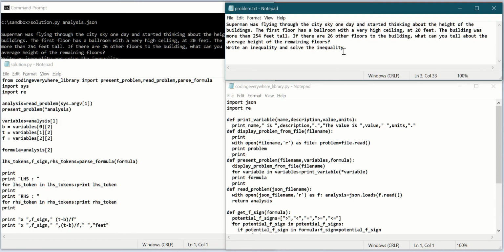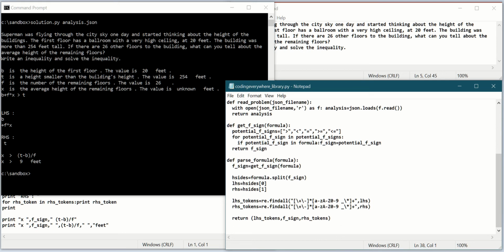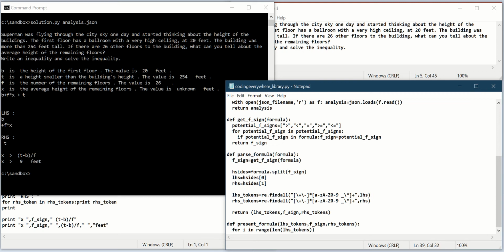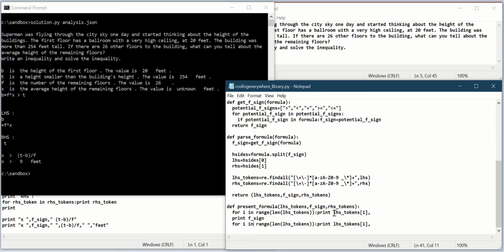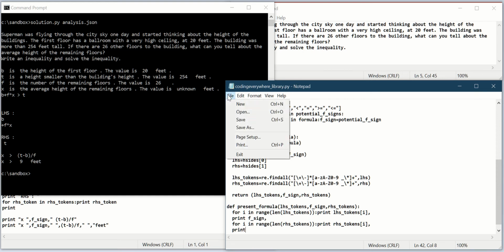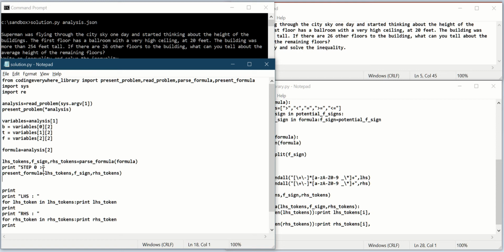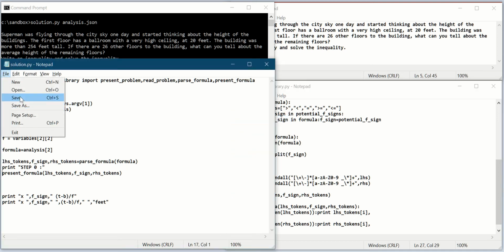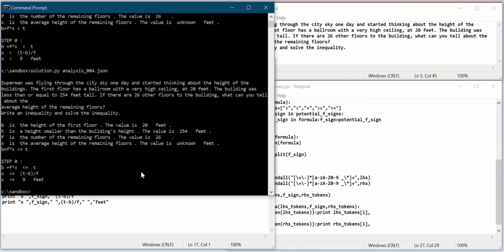How to solve an inequality in Python part 23/45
This video explain how to use print command without printing new line character.